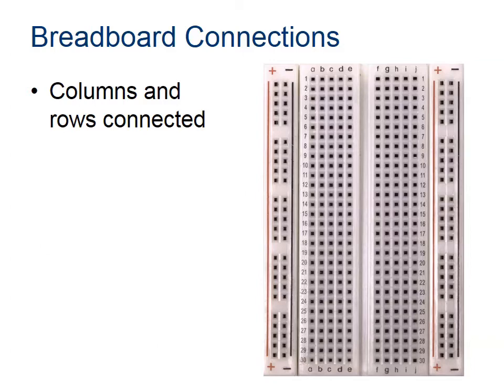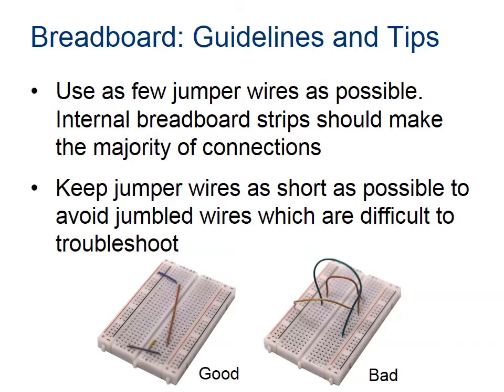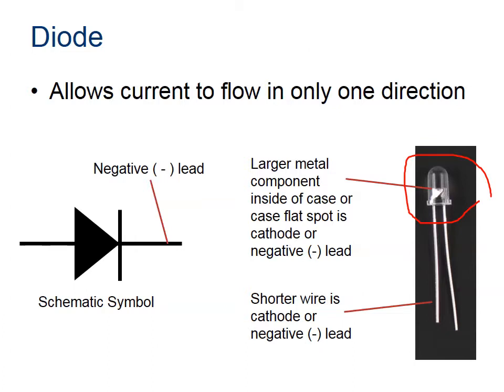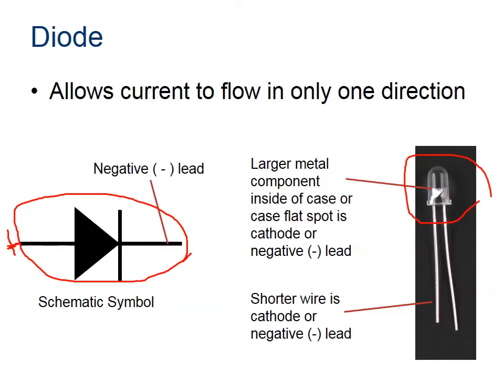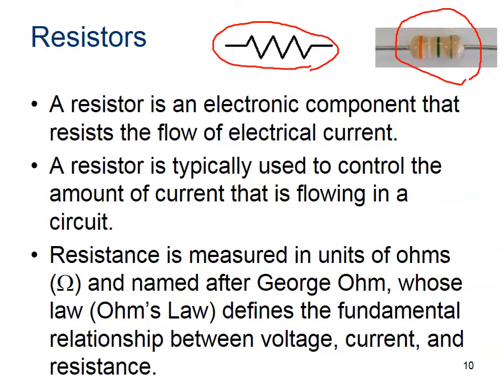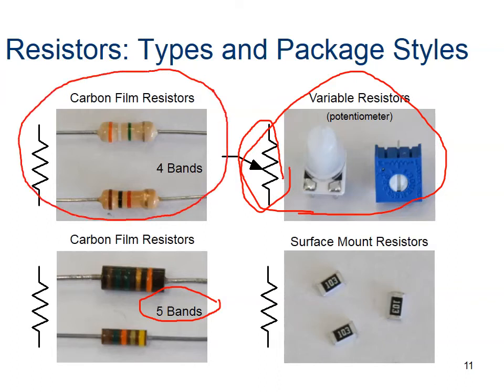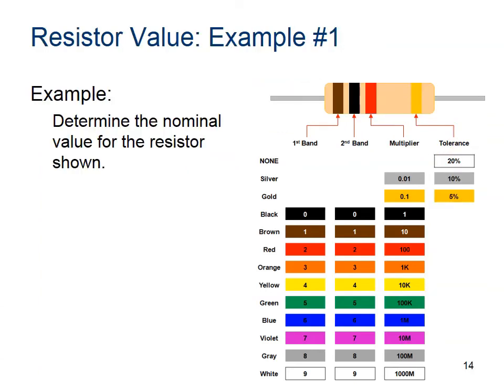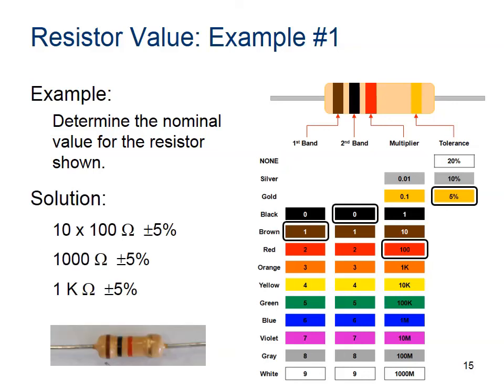Breadboarding & Simple Electronic Components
This video describes what a breadboard is, how to use it, and gives examples using simple electronics components like LED's and resistors.